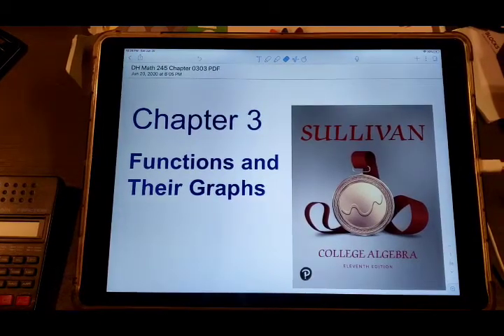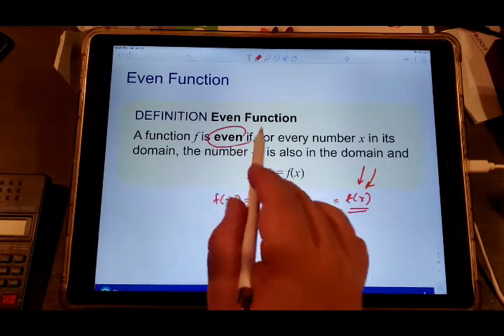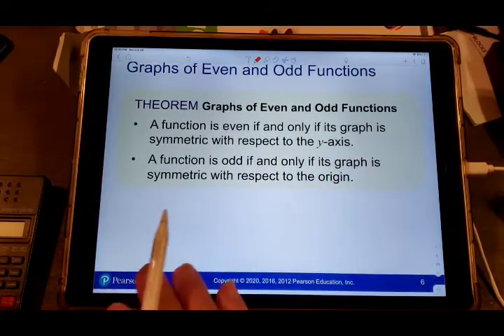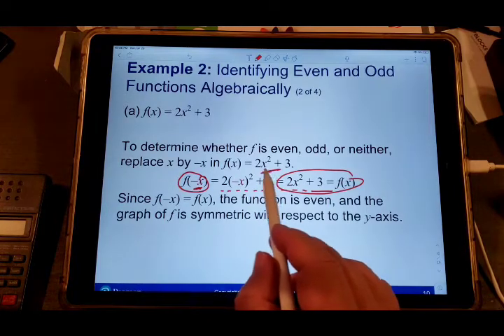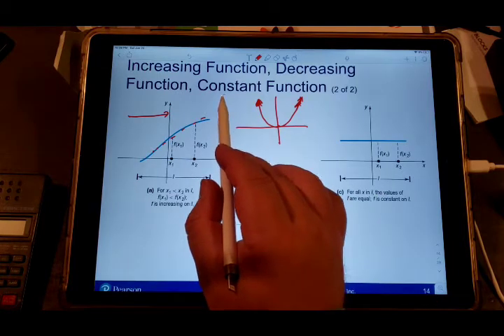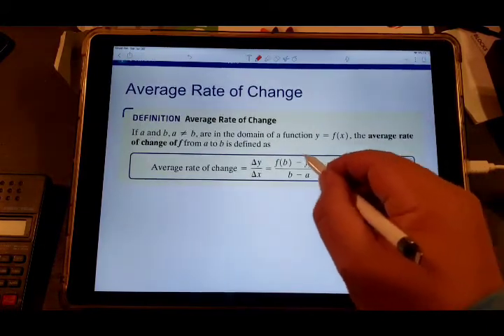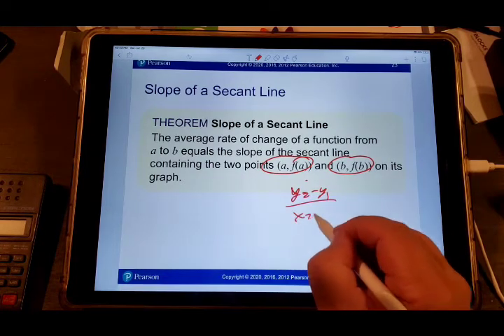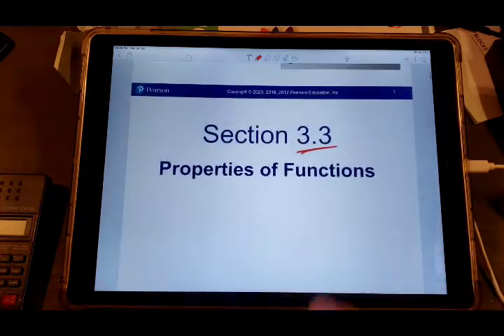Math 245 Section 3.3